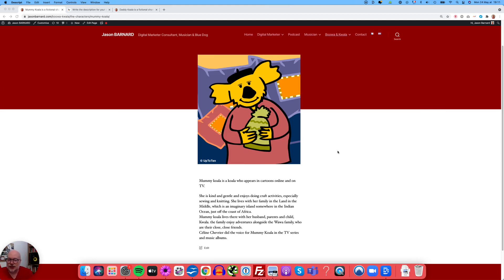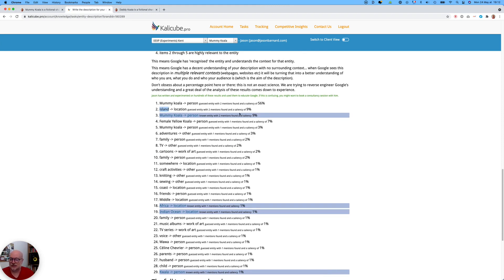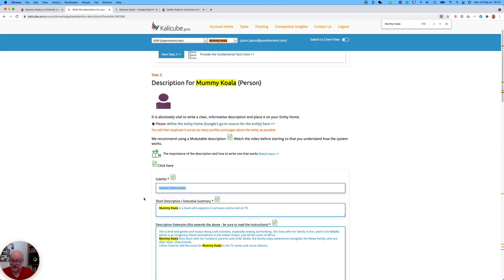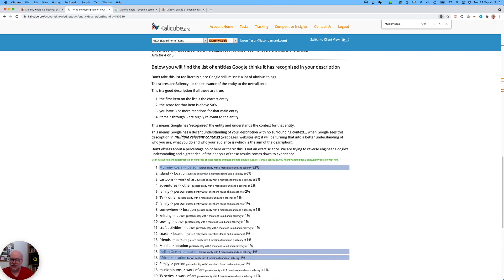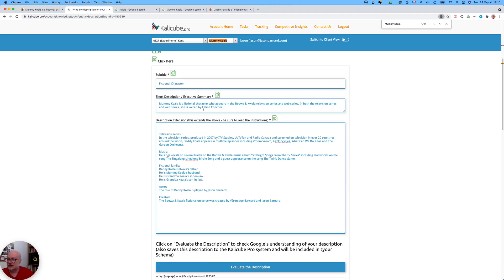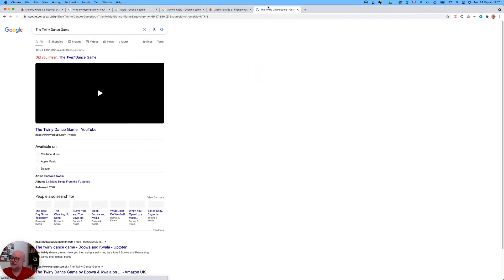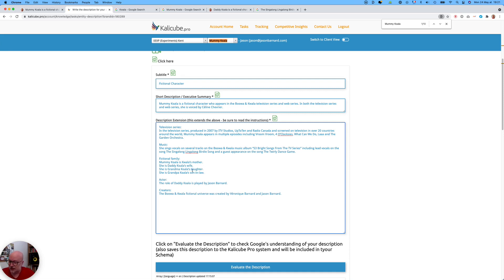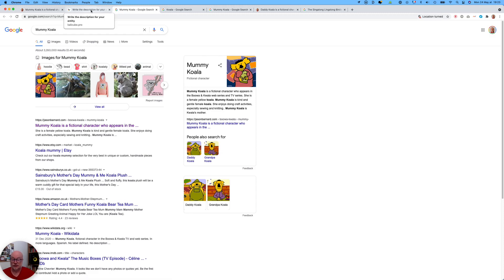Write an Entity Description Google Understands Using Natural Language Processing: Kalicube Pro SaaS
00:00 Writing Entity Description
00:48 Natural Language Processing
02:01 What’s the difference between a “guess” and a “known entity?”
03:42 Is the beginning of the text important?
04:11 Level of understanding
05:09 How important is the percentage?
07:18 The modular system in Kalicube Pro
08:42 Is capitalization important?
09:43 Linking of entities
13:08 Is repetition alright?
15:30 Feeding Google with information of related entities
17:21 “Does that bother you user?”
17:38 The text

Jason explains how to write great entity descriptions that Google truly understands and that are also attractive to your human audience. To do this, he uses Google's own NLP algorithms, plus some simple grammar rules and a little bit of human imagination. Boowa & Kwala was used as an example in this video. Jason also explained how related entities help Google understand an entity.